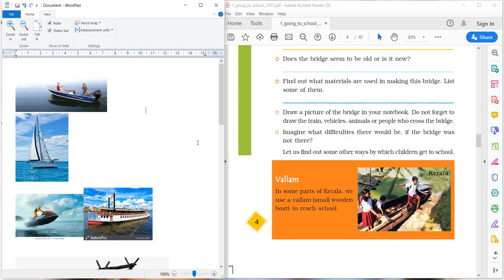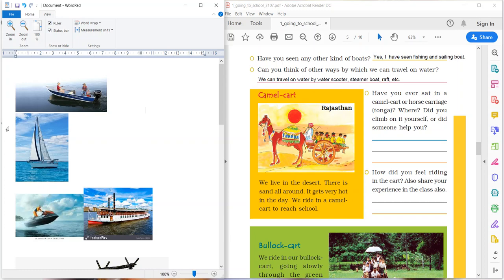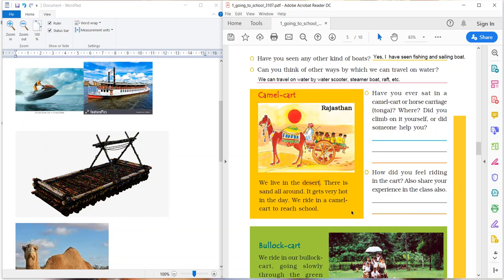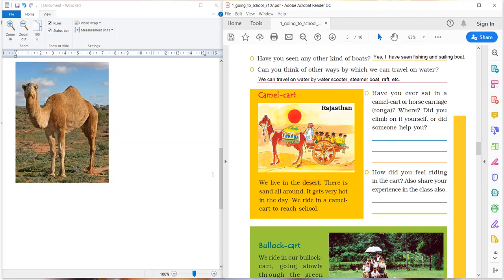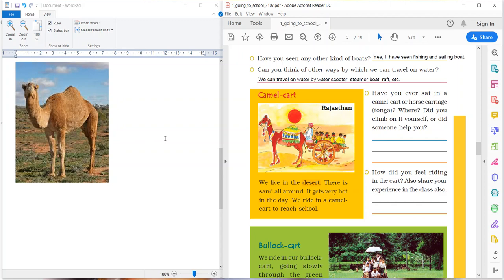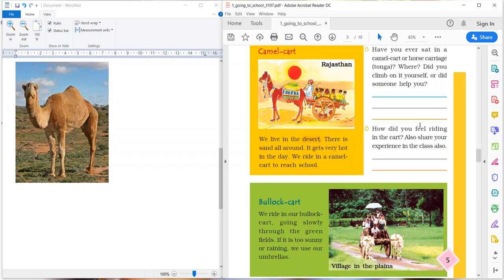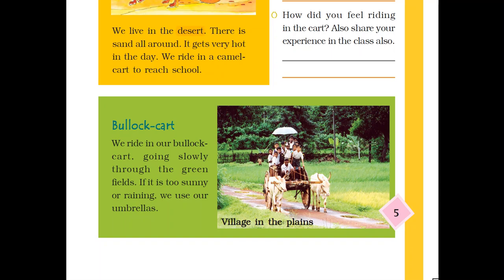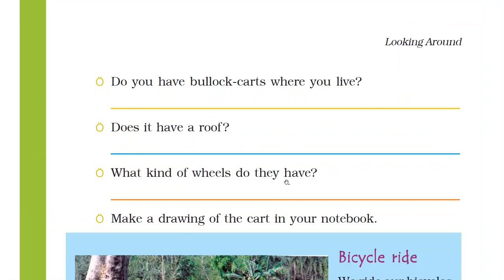Going to school part 3